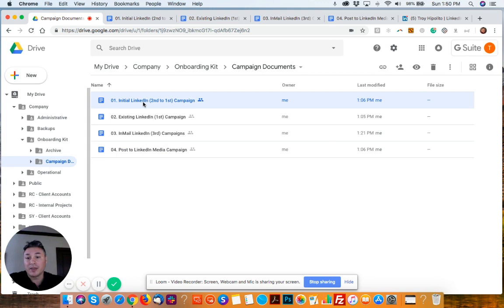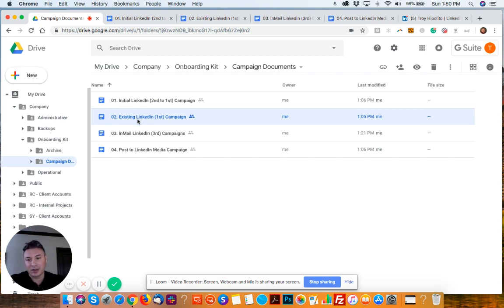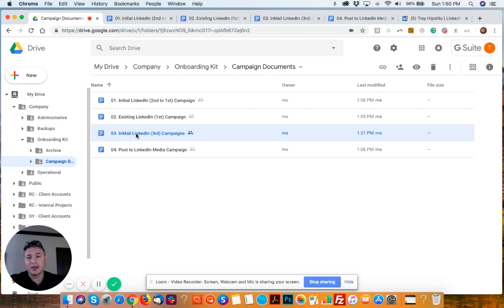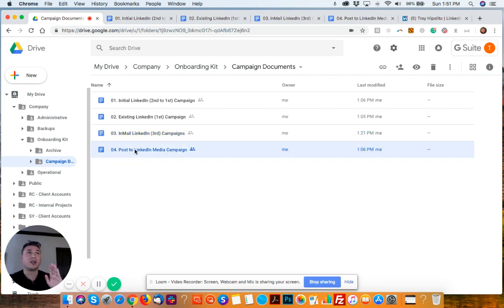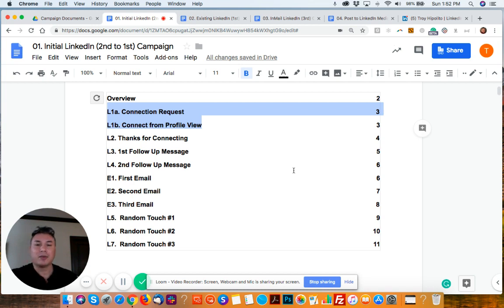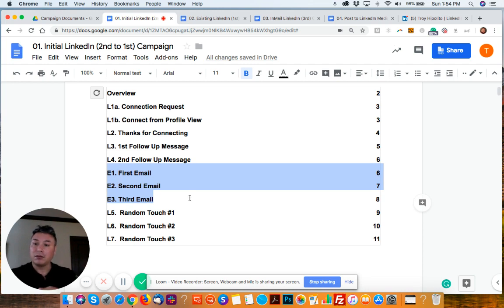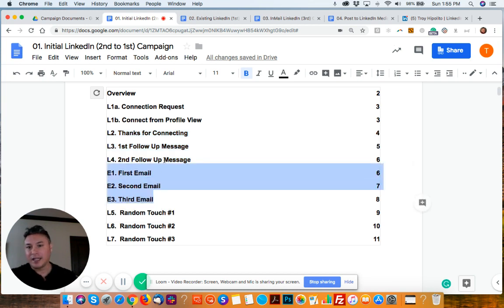LinkedIn Multi Touch Point Campaigns Part 1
This is a Part 1 of 4 series on Creating LinkedIn Campaigns for Marketing purposes. To book a free consultation just go